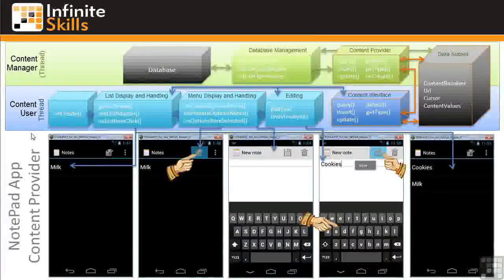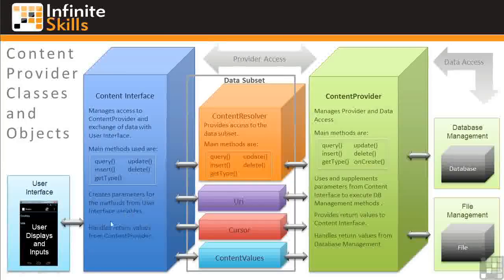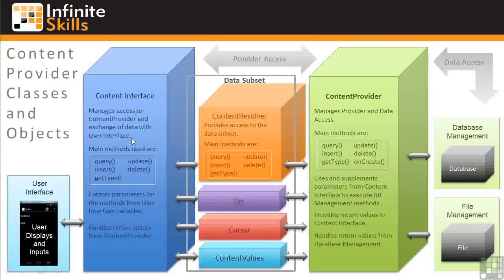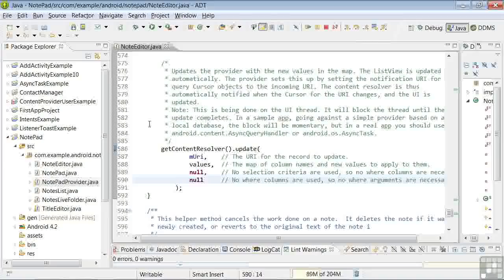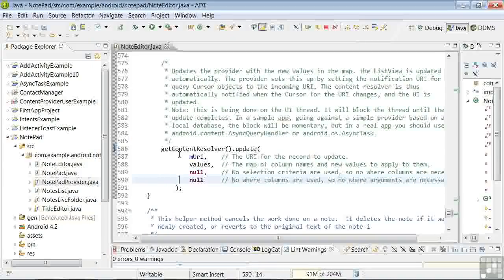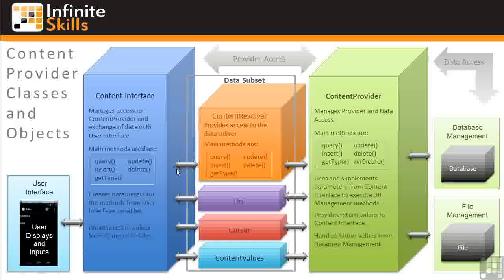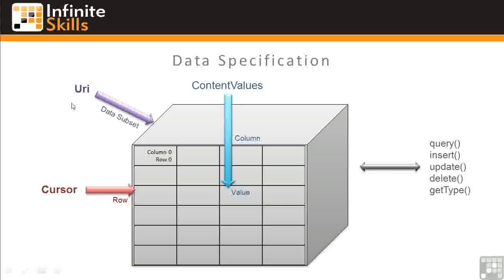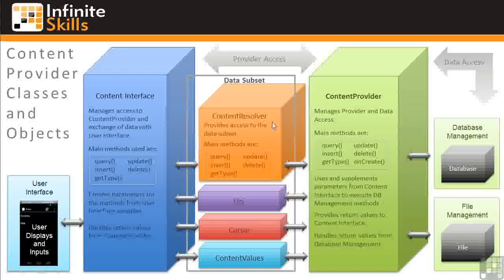App Components And APIs Part 12